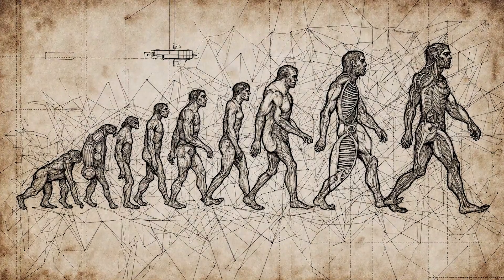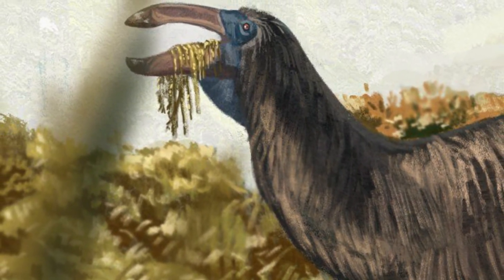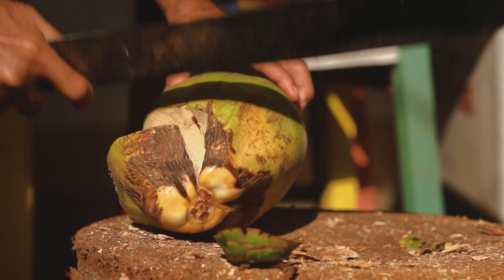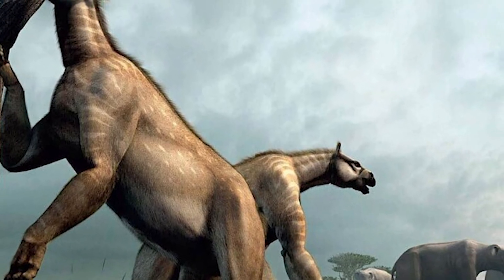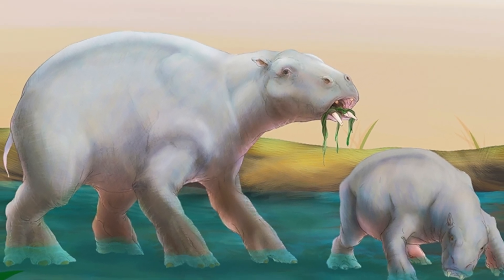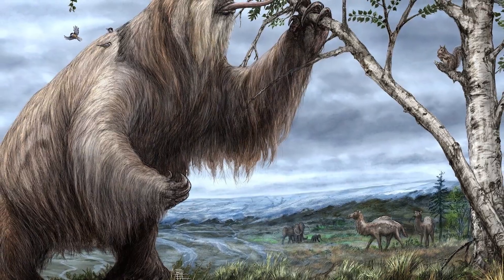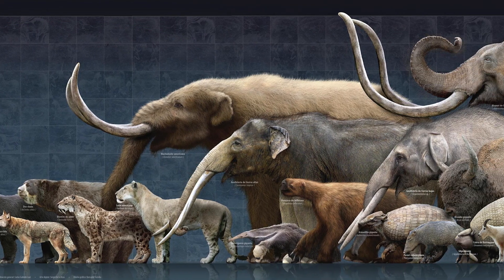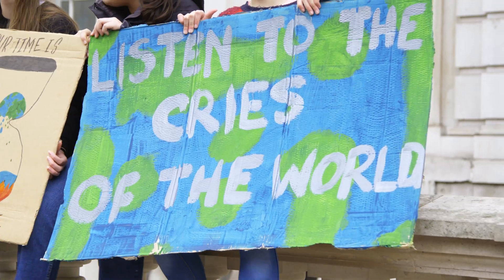Evolution’s Biggest Mistakes The Giants That Were Doomed To Fail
Evolution doesn't have a blueprint. Sometimes, it just throws stuff at the wall to see what sticks. For every perfect predator, there are dozens of "prototypes" that never made it past the testing phase—massive biological experiments that were too slow, too weird, or too specialized to survive.
In this episode of Extinct Giants, we examine the strangest evolutionary dead ends in history. From the "Terrible Hand" dinosaur that turned out to be a giant hump-backed duck, to the marine mammal that was bad at swimming and walking, these are the giants that nature couldn't sustain.
In this video, you will discover:
The Mystery Arms: The story of Deinocheirus, a dinosaur known for 50 years only by its massive 8-foot arms, which turned out to be a bizarre omnivore.
The Scissor-Handed Vegetarian: Therizinosaurus, the 5-ton giant with 1-meter long claws used for eating plants, representing an evolutionary arms race that went too far.
The Knuckle-Walking Horse: Chalicotherium, the creature with a gorilla body and a horse head that failed because it was too inefficient.
The Failed Marine Mammal: The Desmostylians, hippo-sized creatures that tried to be manatees but were terrible at swimming.
The Fatal Antlers: How the Irish Elk evolved 88lb antlers for sexual selection that eventually became a liability during climate change.
The Tragedy of the Sea Cow: Steller's Sea Cow, a gentle giant that went extinct just 27 years after being discovered by humans.
Key Concepts: Evolutionary biology, Extinct Animals, Deinocheirus, Therizinosaurus, Megafauna, Natural Selection, Paleontology, Weird Fossils.